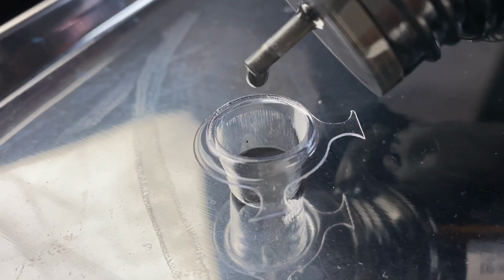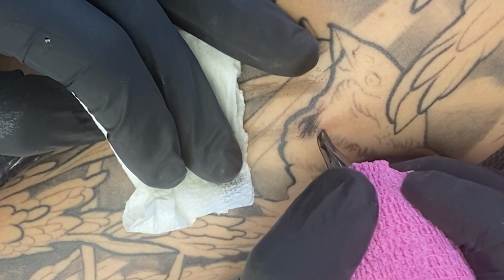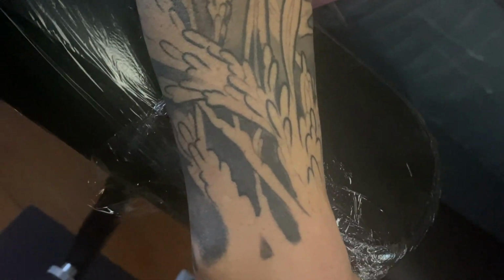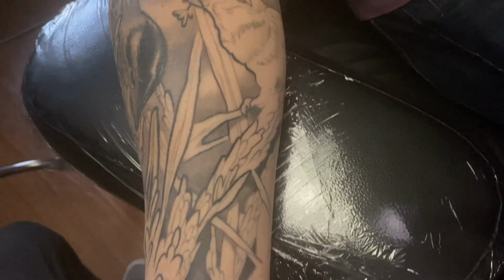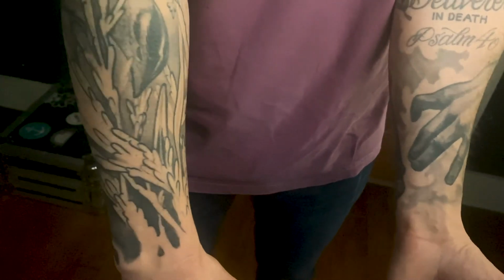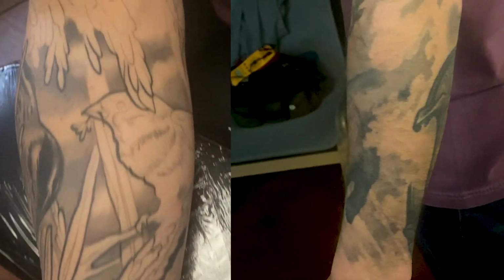White Ink In Greywash? | 3 Minutes to Better Tattooing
Have you ever tried using a couple drops of white ink in your greywashes to get a smoother consistency? We have heard of this trick over the years and decided to put it to the test.

Thanks, as always, for supporting what we do!